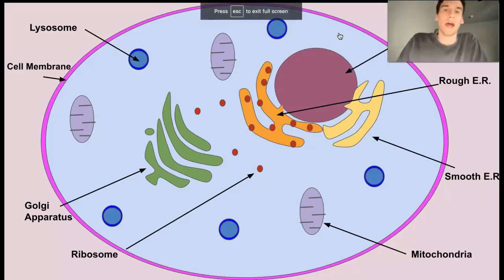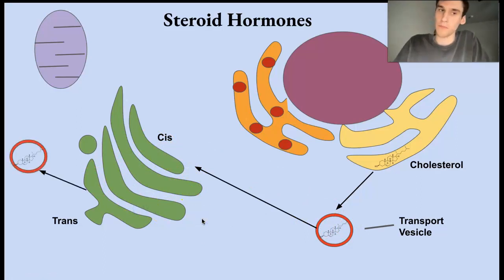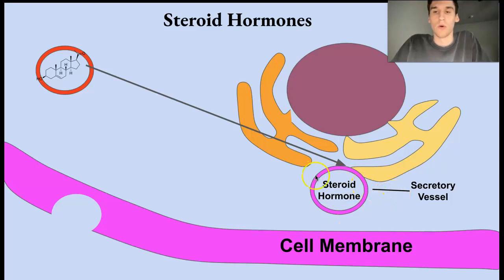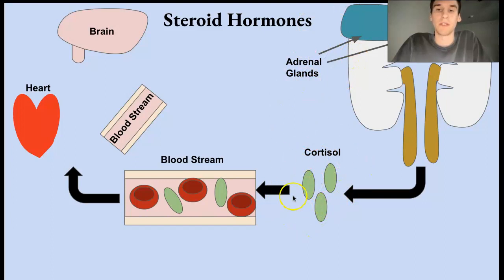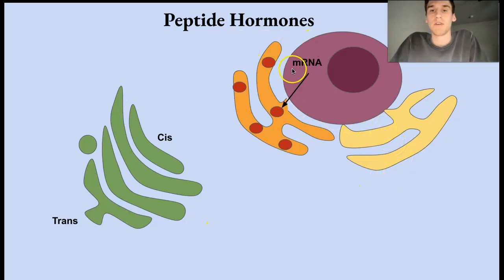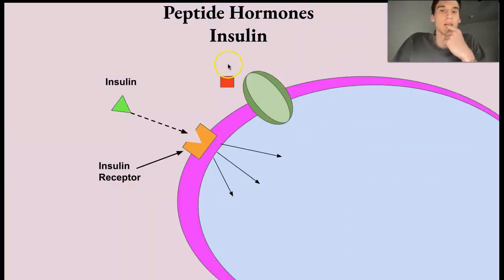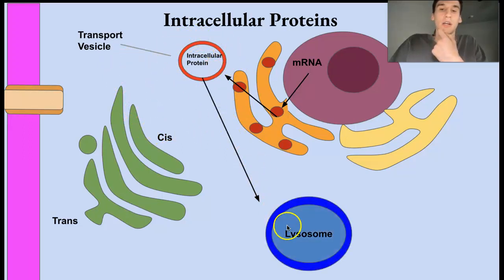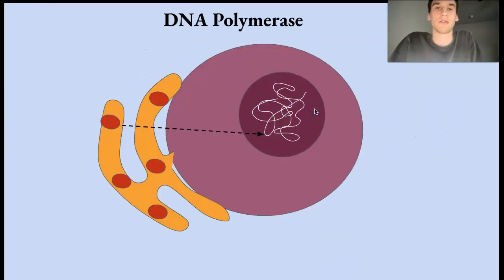Module 4 Application Activity: The Movement of Macromolecules Flowchart BURRUSS